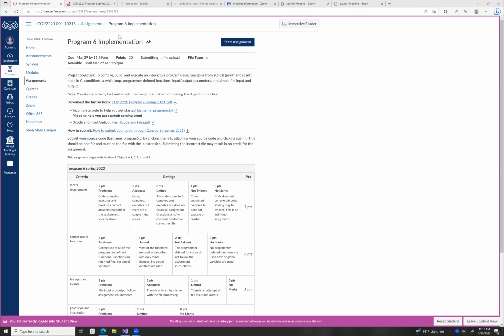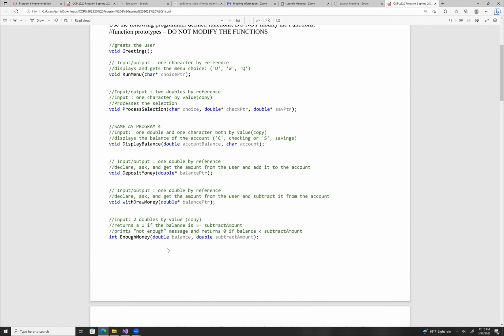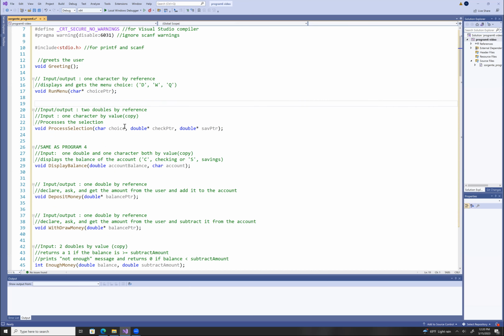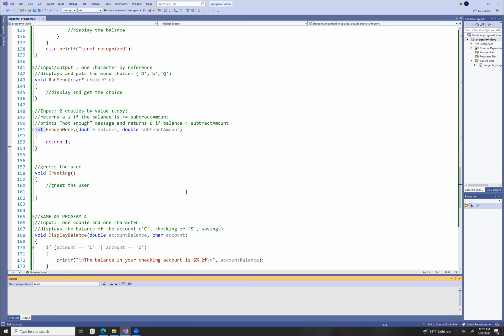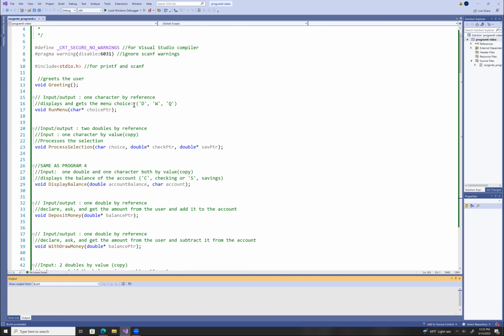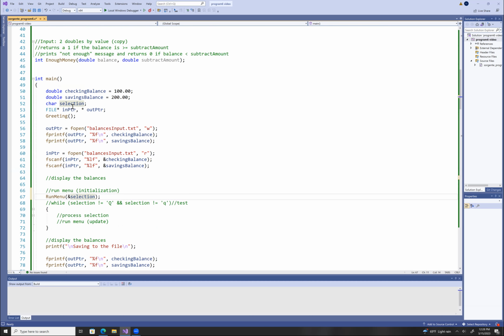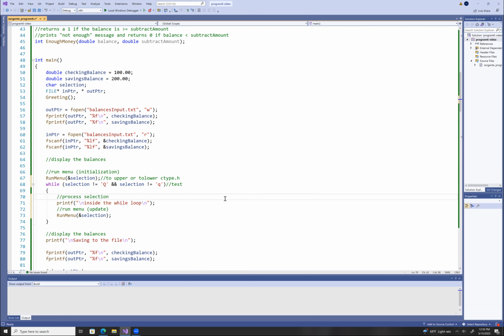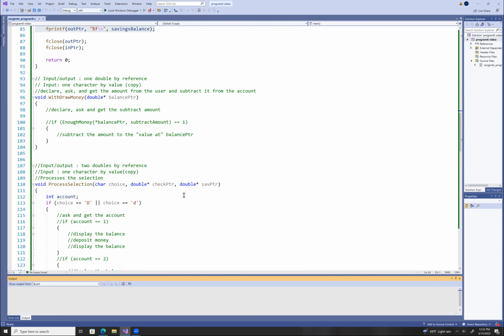COP 2220 program 6 video 1 spring 2023